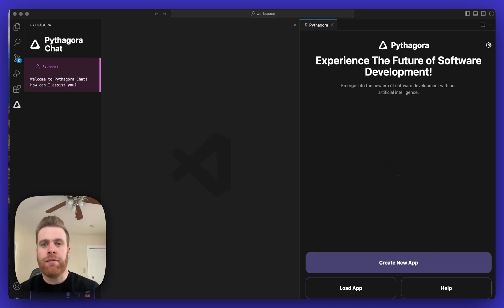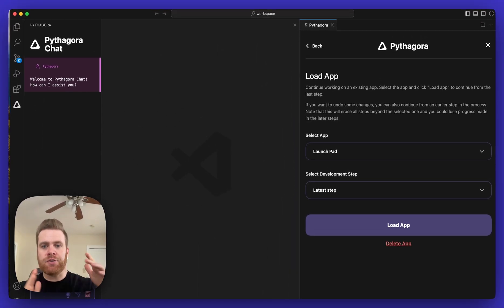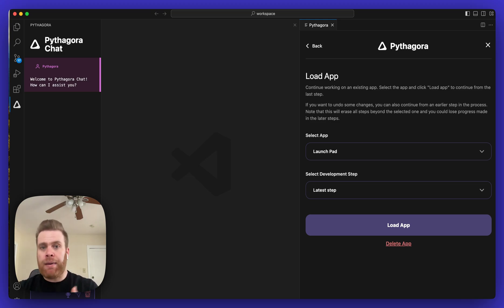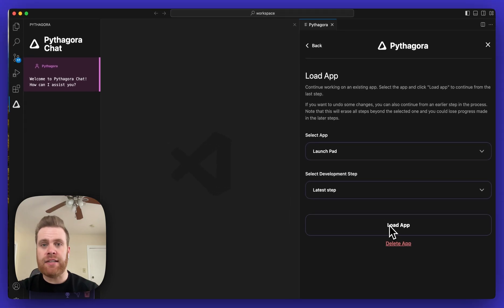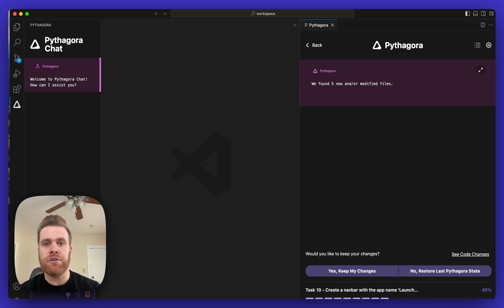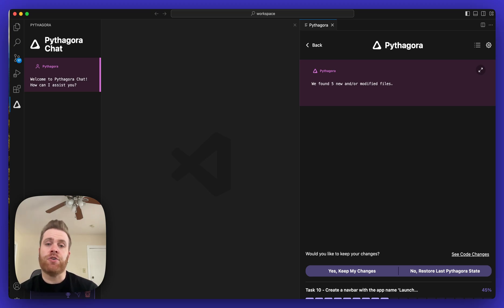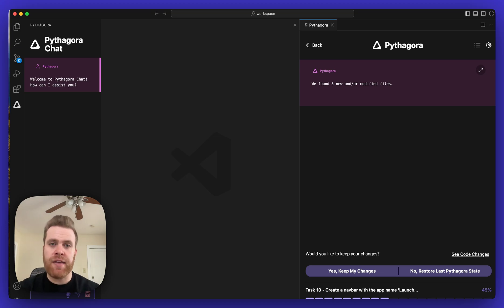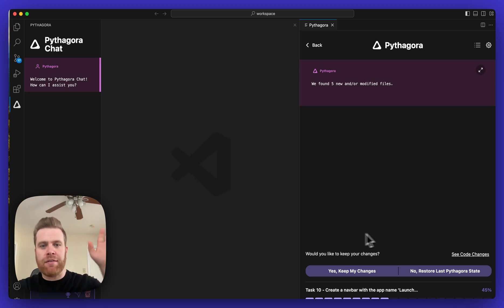How to load a previously created app in Pythagora VS Code extension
This tutorial walks you through the steps to reload an application you've previously started in the Pythagora VS Code extension. Whether you’re returning after a break or switching between projects, this video ensures you can pick up right where you left off.